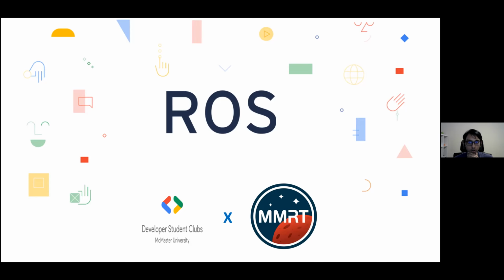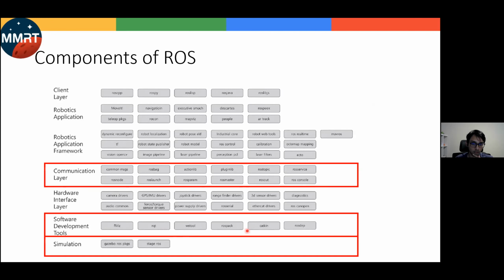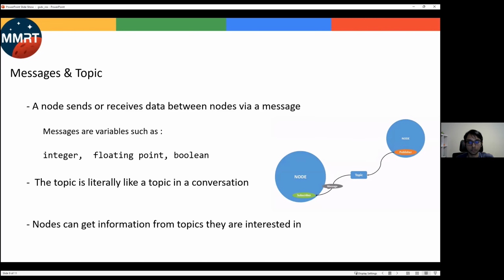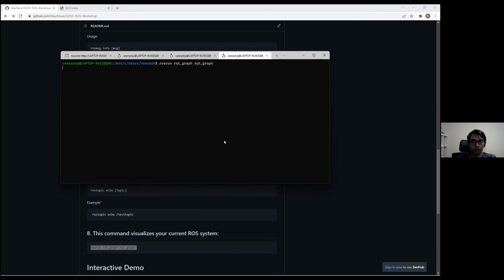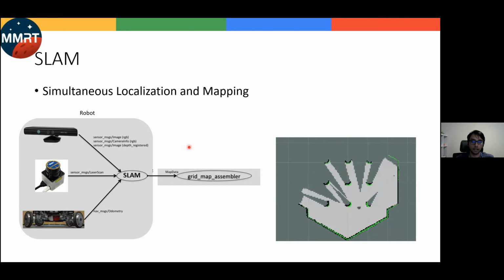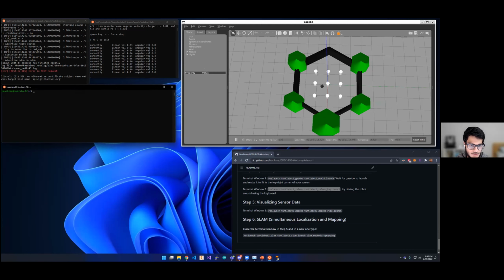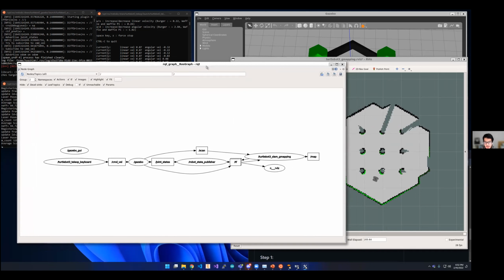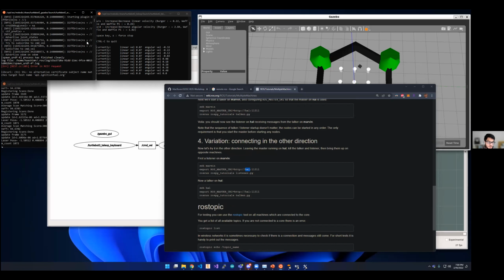Building robots with Robot Operating System (ROS)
Special thanks to the McMaster Mars Rover Team for preparing and presenting this workshop!